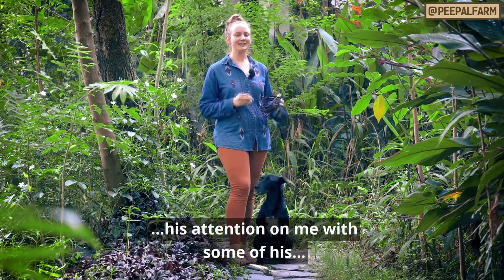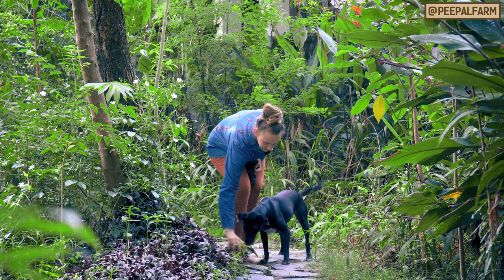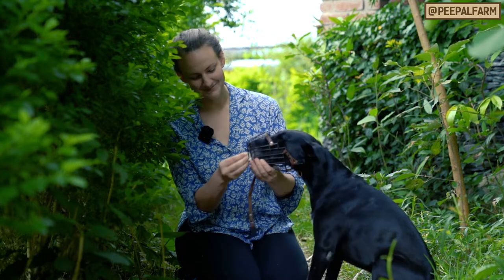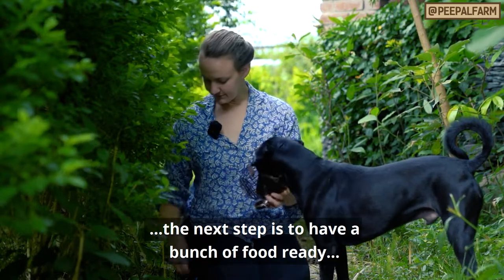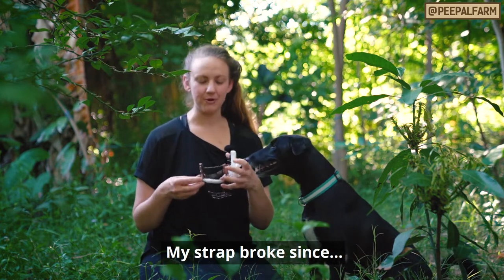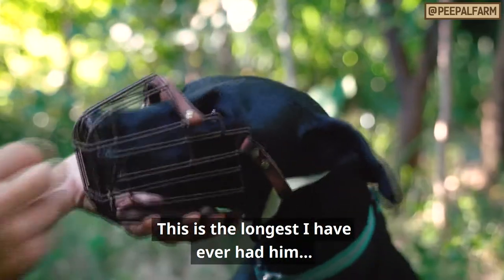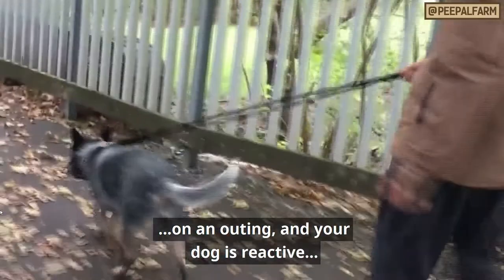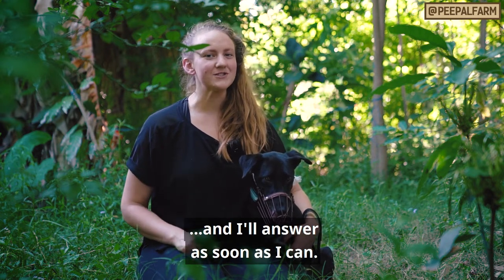Teach your dog to wear a muzzle in 3 steps! | Dog training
Even if you think your dog would never bite...sometimes we need them to wear a muzzle anyway. But don't worry, you can teach your dog to be HAPPY while wearing it!